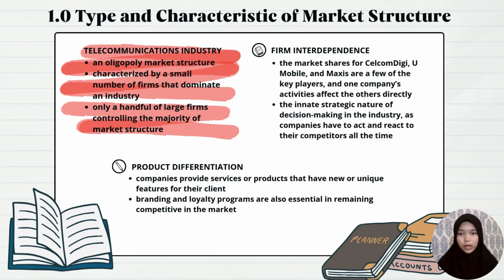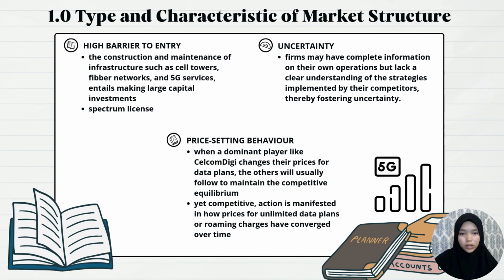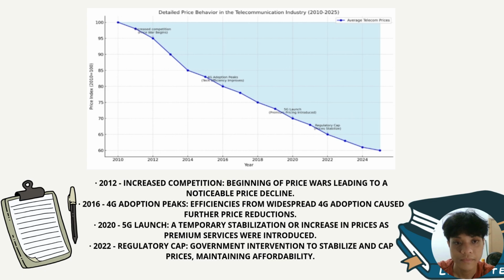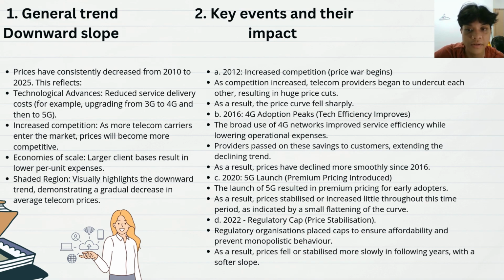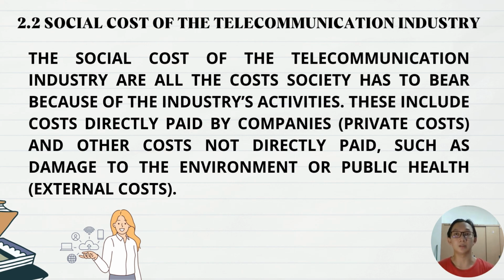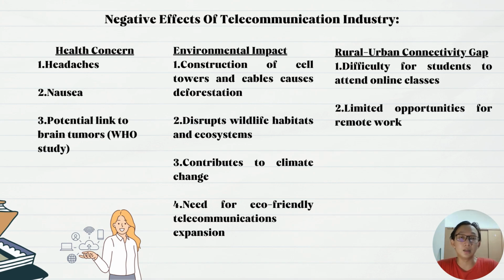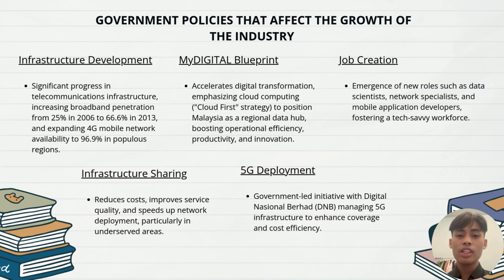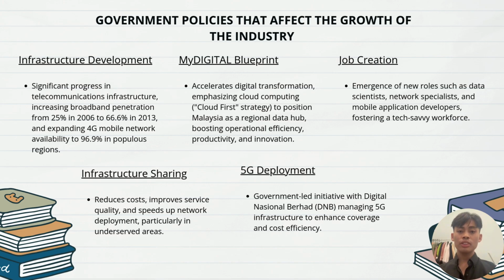EBE1053 PRINCIPLES OF ECONOMICS - MARKET STRUCTURE AND GOVERNMENT POLICIES ANALYSIS